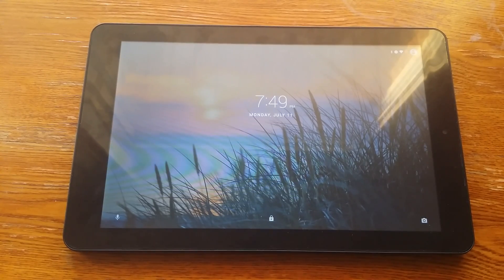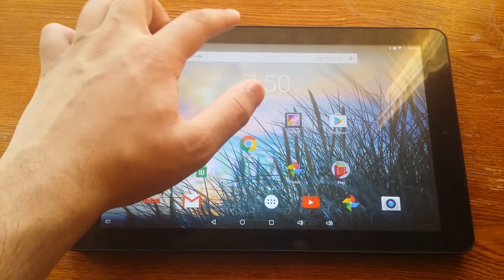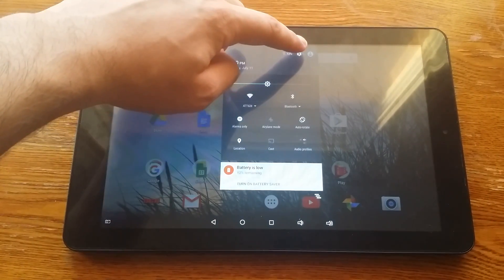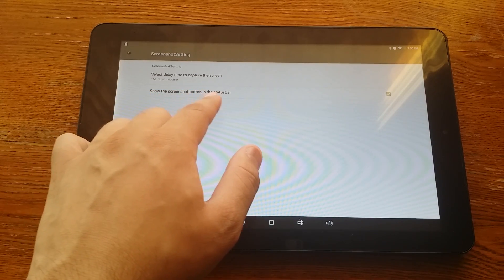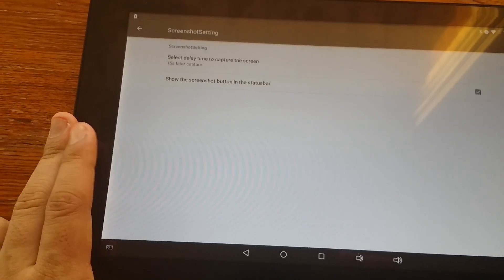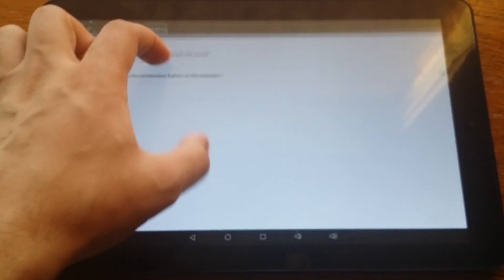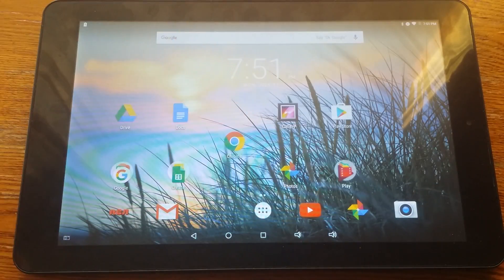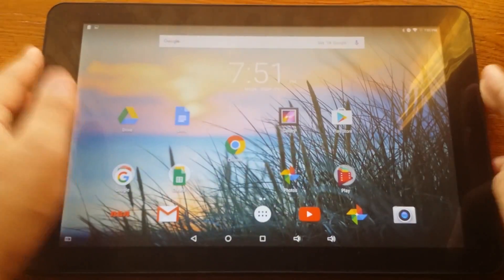How To Screenshot On Almost Any RCA Tablets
UPDATE November 10, 2016: Created a Subreddit for any extra help

This will work with almost Any RCA Tablets. There are 2 ways to screenshot that I show in the video and the reason I made this was because so many people ask me this question